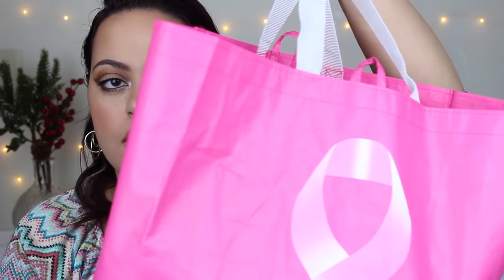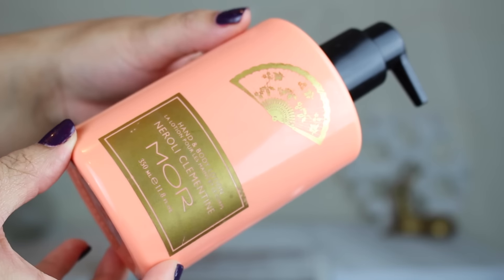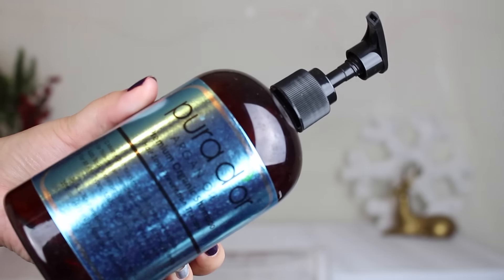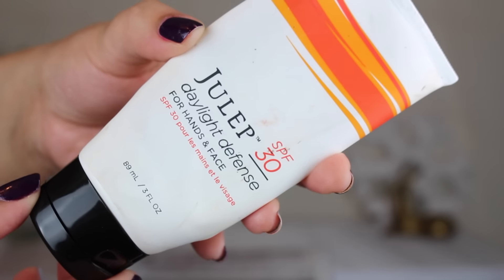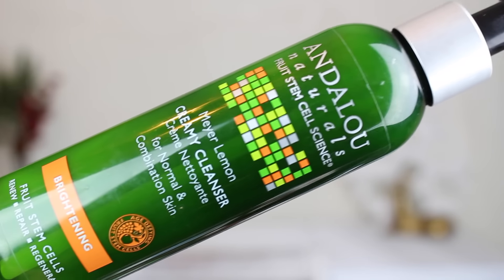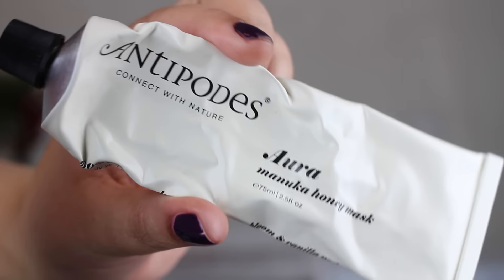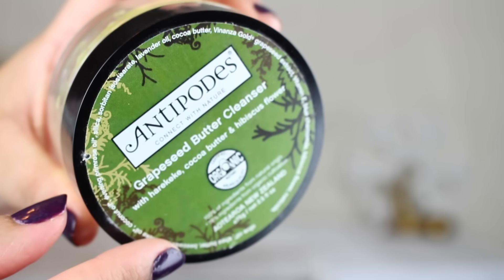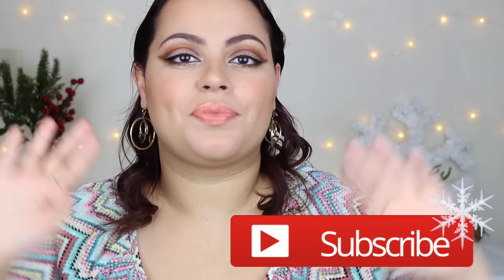Huge Collective Empties & Mini Reviews| SincerelySaraiC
Products Mentioned: Skincare Starts (9:42)
Salon Selectives - Deep Cleansing Volumizing Shampoo
MLP Groovy Grape Bubble Bath
Desert Essence Organics Perfect Pistachio Foot Repair Cream
MOR Hand & Body Lotion - Neroli Clementine
Acure Dry Shampoo
Josie Maran Whipped Argan oil - Vanilla Apricot
bioinfusion Hydrating Shampoo
Honest Company Shampoo & Body Wash
Pura d' or Argan Oil Premium Organic Shampoo
Elf Liquid Liner - Black & Midnight
WnW Mega Liner - Black
Josie Maran Argan Cleansing Oil
Julep Bare Face Cleansing Oil
Julep Daylight Defense Hands & Face SPF 30
Eve Lom Morning Time Cleanser
One Love Organics Skin Savior Waterless Beauty Balm
Andalou Naturals Meyer LemonCreamy Cleanser
Tony Moly Coconut Face Mask Sheet (hydrating)
Glam Glow ThirstMud Hydrating Treatment
FAB - Ultra Repair Instant Oatmeal Mask
Antipodes Aura Manuka Honey Mask
Alba Botanica aloe & green tea Oil Free Moisturizer
Koh Gen Do Cleansing Spa Water
Antipodes Grapeseed Butter Cleanser
Shea Terra Organics Moroccan Rose Water Face Spritz
By Terry Teinte Se Rose Face Cream
Julep Best Pedi Prep Ever

XOXOXOXOXOXOXOXO

Music
Broke For Free
The Gold Lining